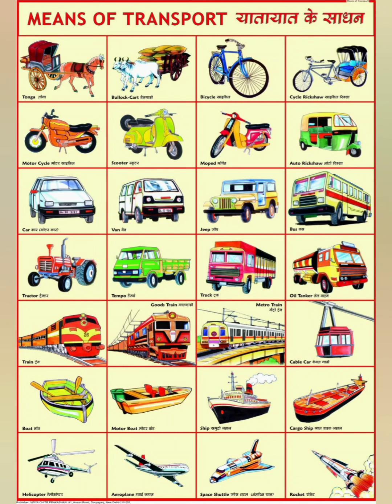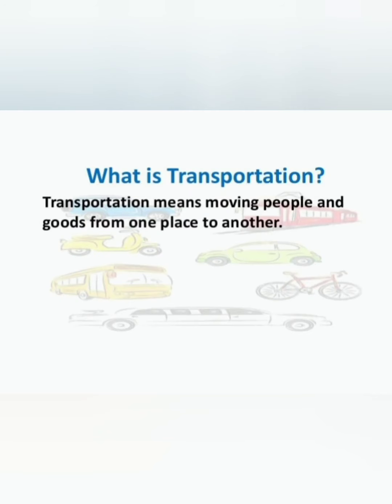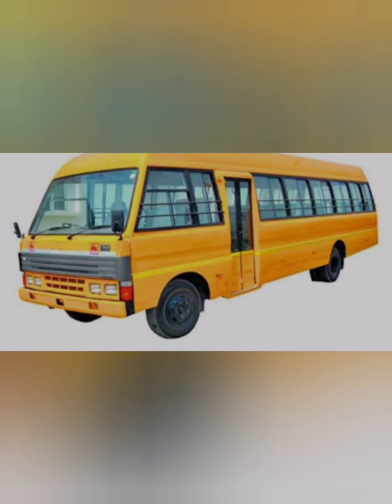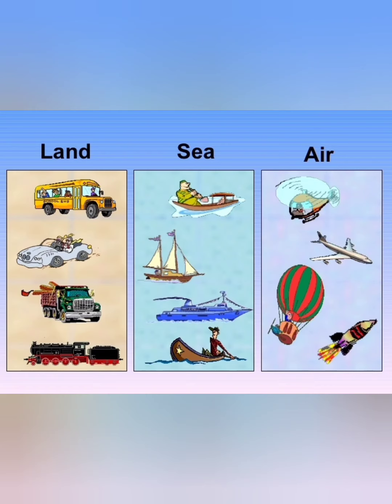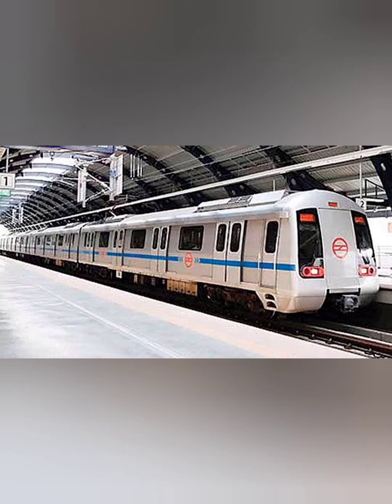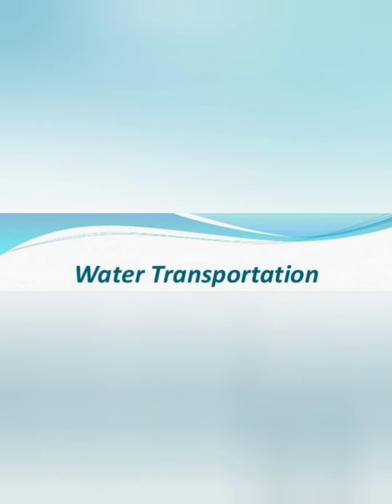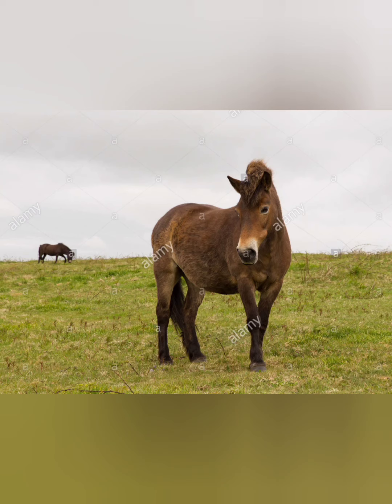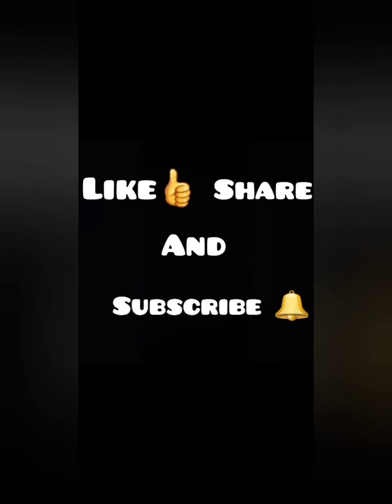MEANS OF TRANSPORT🚴🛵🏍️🚙⛵🚆🚁